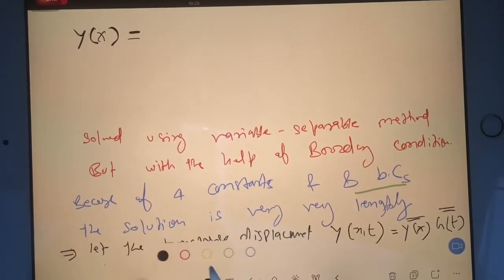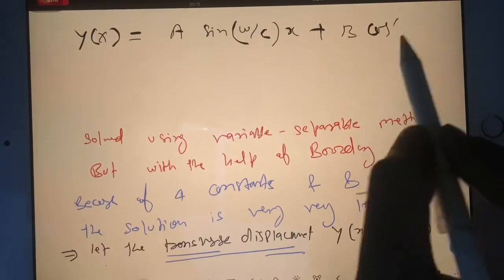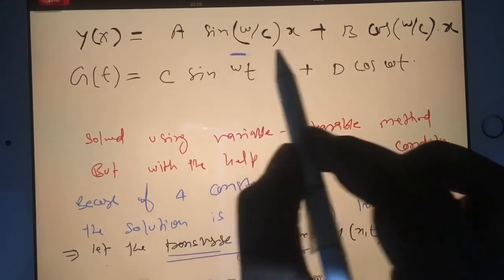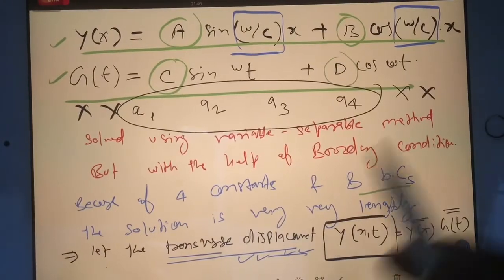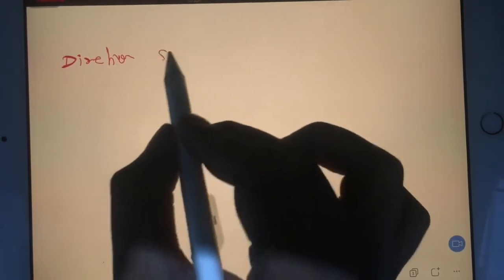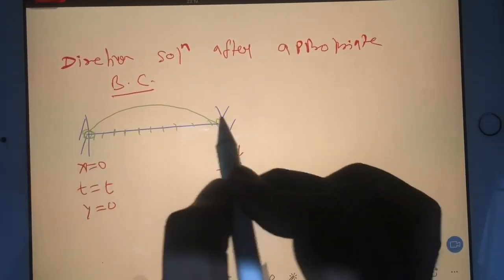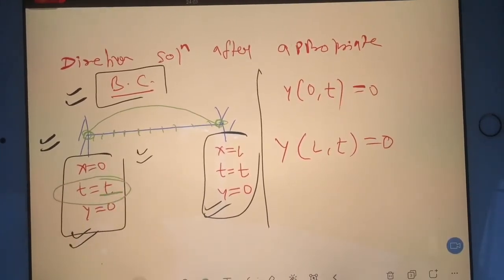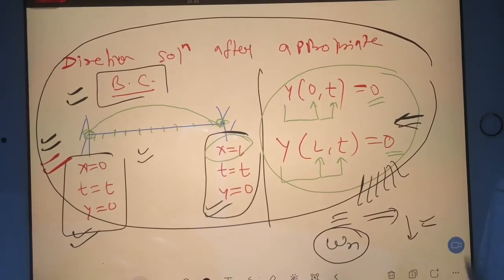Transverse vibration of beam Aircraft structure | GATE AEROSPACE ENGINEERING PREPARATION